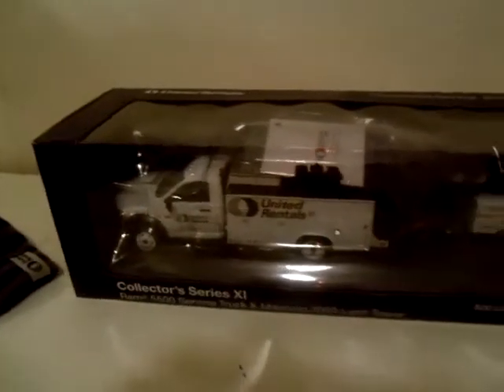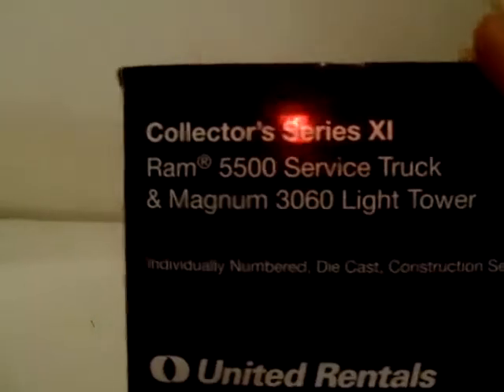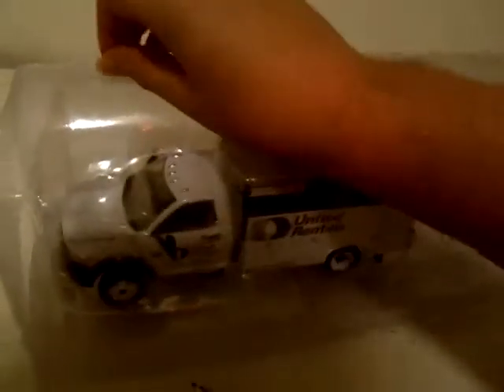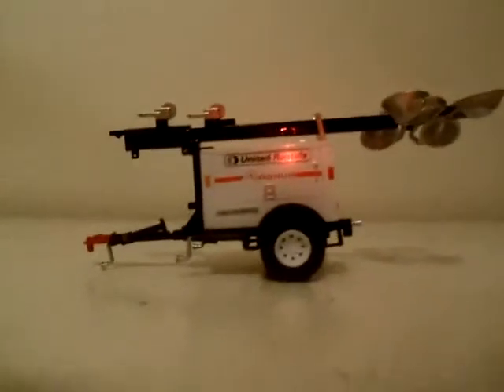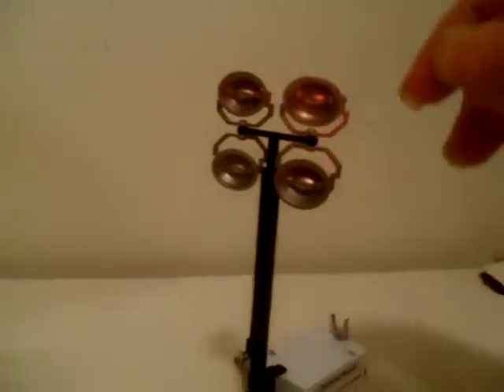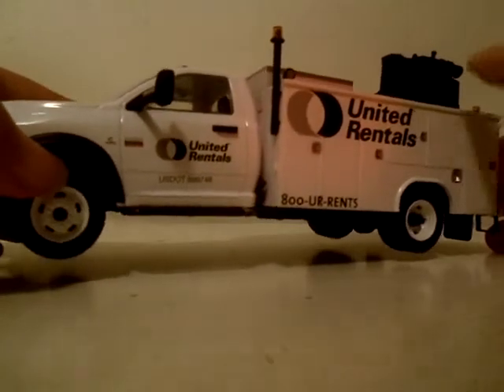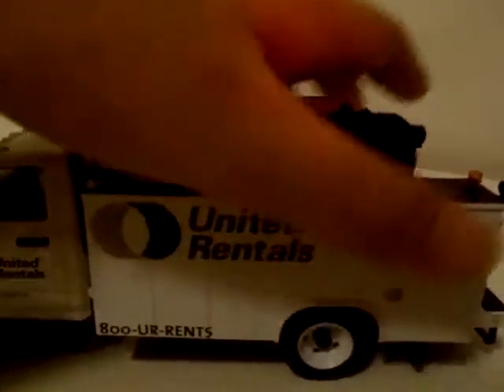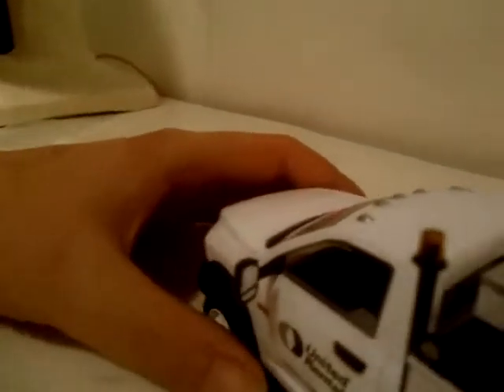United Rentals 5500 Heavy Duty Truck with Magnum 6030 light tower trailer die cast review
Here is a review of a gift my dad gave me, it's a United Rentals 5500 Heavy Duty Truck with a Magnum 6030 light tower trailer.